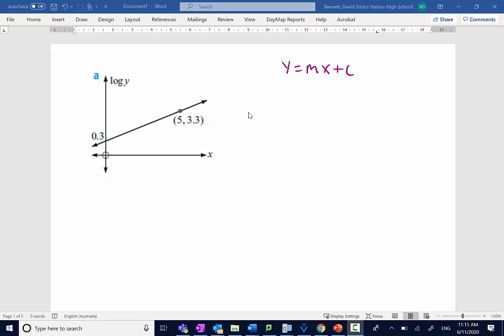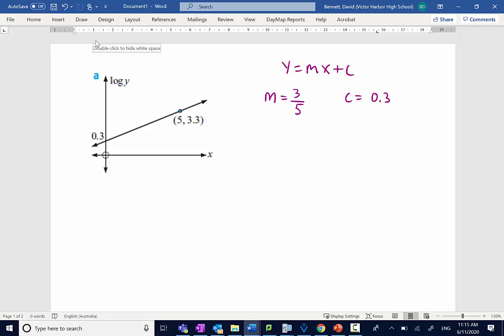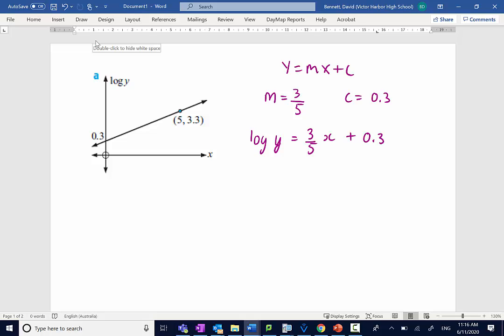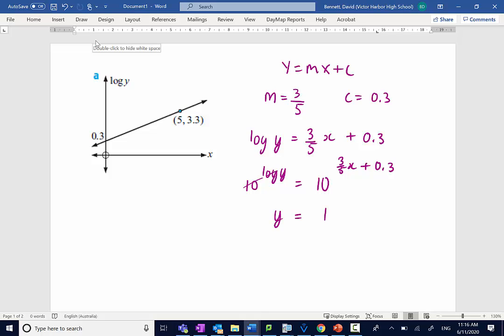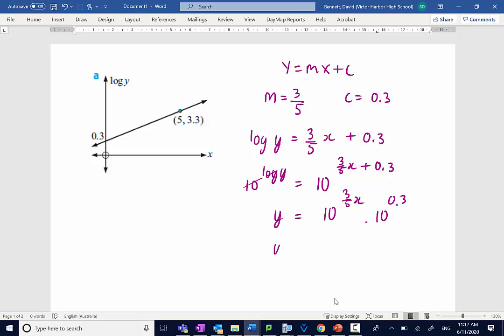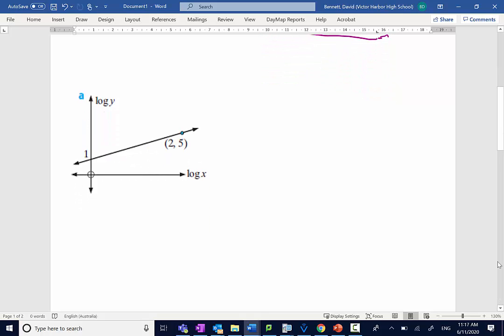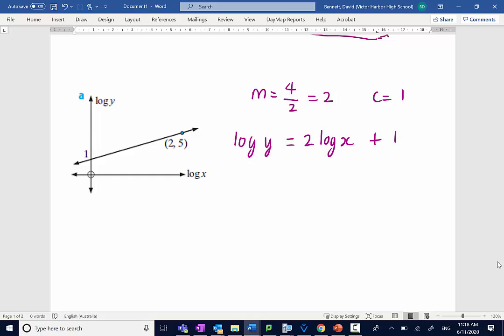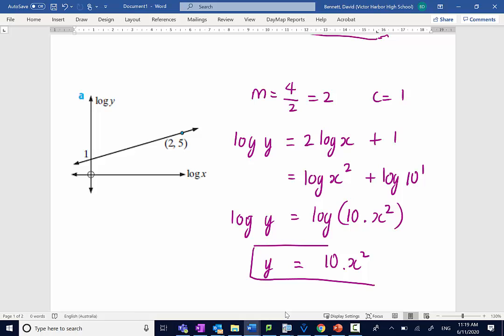Finding Equations from Log Graphs